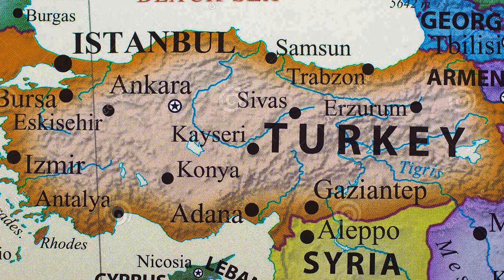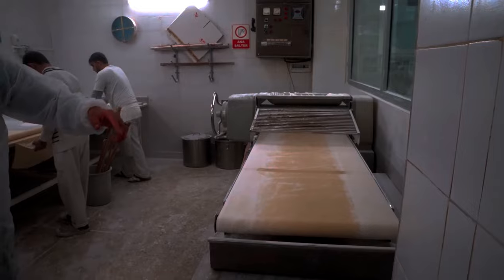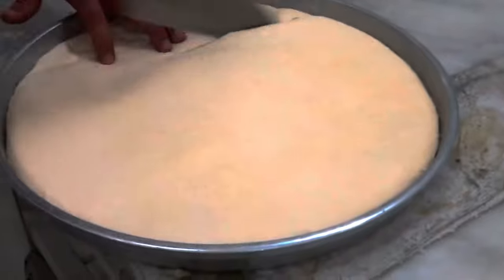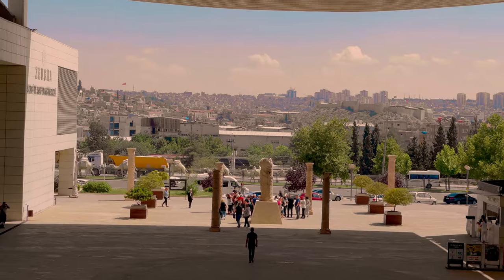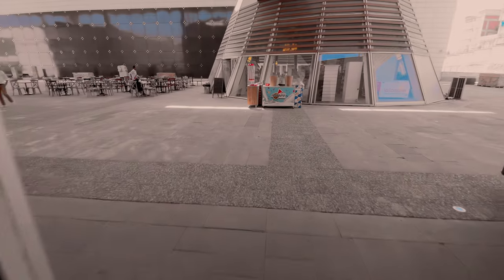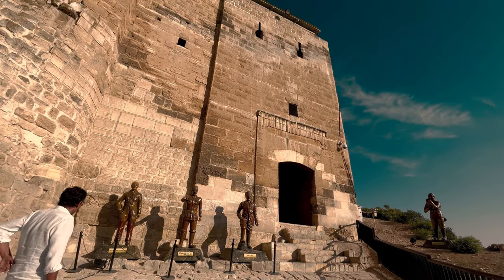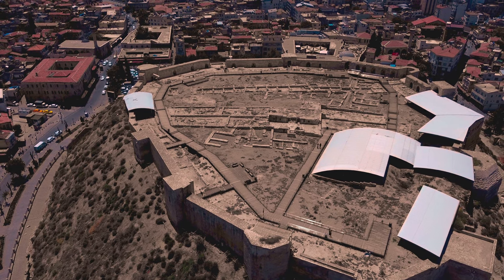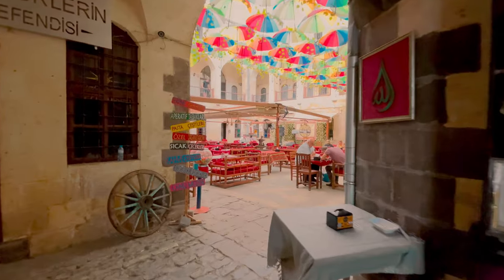Explore Gaziantep - Best Places to See & Things to Do 🇹🇷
Gaziantep - Best Places to See & Things to Do 🇹🇷

Are you traveling to Turkey? Make sure to add Gaziantep to your itinerary!  Famous for its cuisine, Gaziantep is a top gastronomic destination. In fact, Gaziantep’s food is so remarkable that it’s been recognized by UNESCO. Some sources even call Gaziantep “the food capital of the world.”  In addition to the food scene, you’ll find the world’s largest Mosaic Museum, an authentic coppersmith bazaar, a millennia-old castle, and much more.

Find out how to make the most of your time here with our video of the top attractions and things to do in Gaziantep..

Chapters
0:00 Intro
0:54 Turkey's Culinary Capital in Southeast Anatolia
3:32 Mosaic Museum
5:32 Millennia-old castle
7:48 Authentic coppersmith bazaar
8:42 Streets of the Old Town

😉👊👌 And for the SEO, here are my tags 😉👊👌